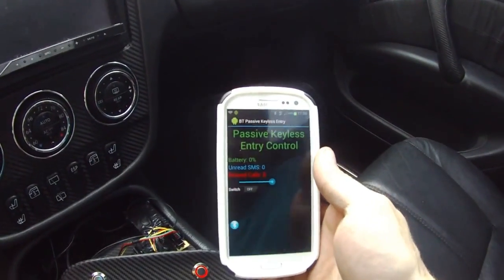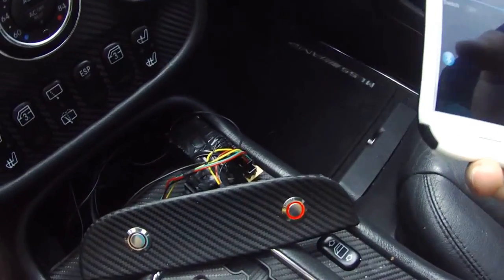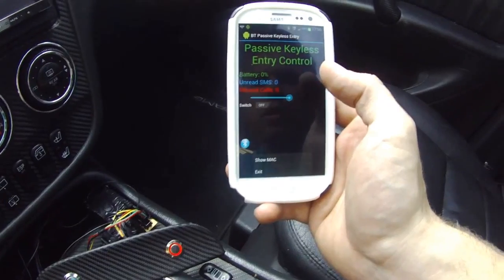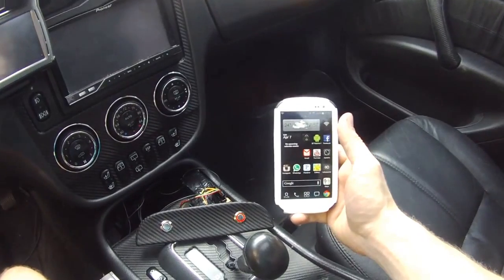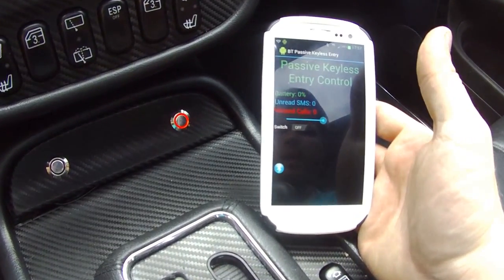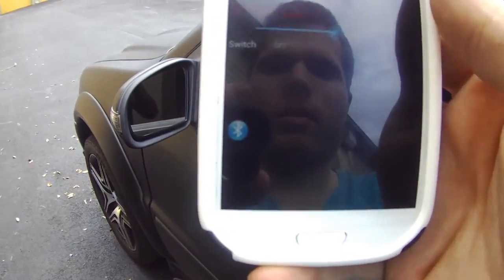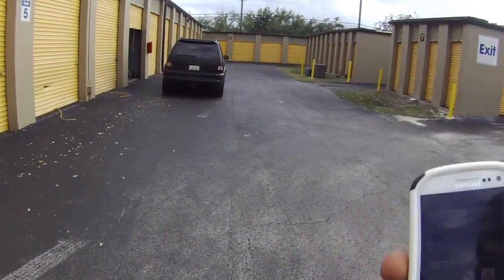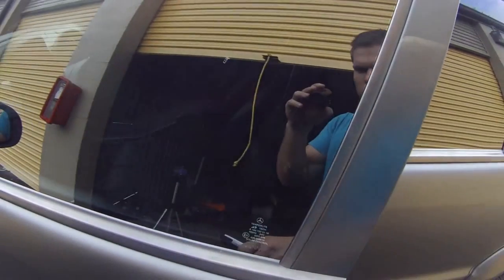Mercuino Project - Passive Bluetooth Keyless Entry System Demo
This video demos how the passive keyless entry system works. I used an arduino, a bluesmirf silver, a 2 channel relay board and a homecooked android app to make this work.